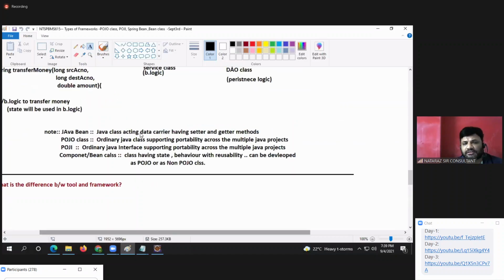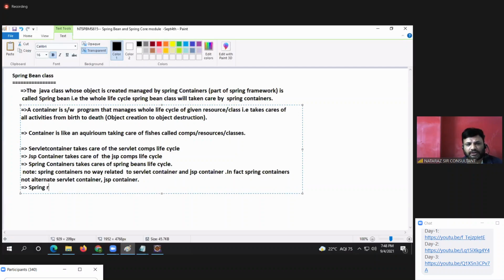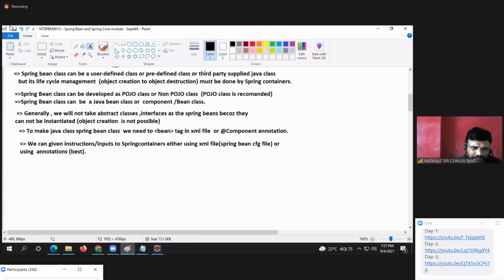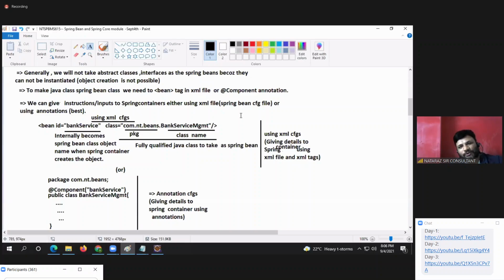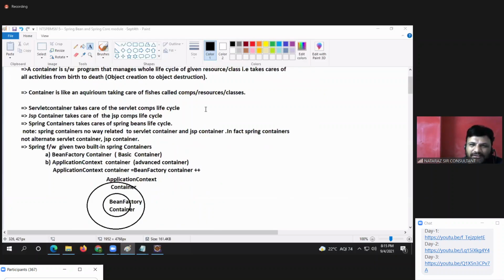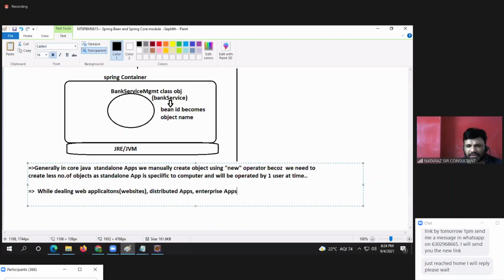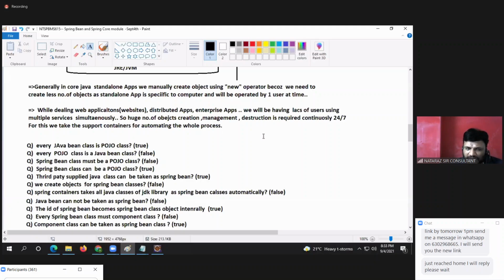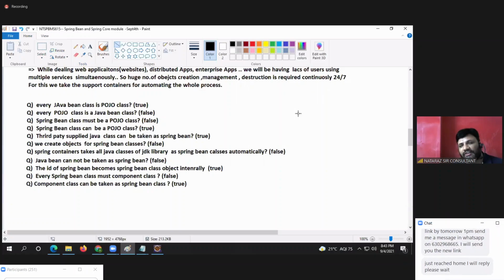8 NTSPBMS615 Spring Bean and Spring Core module Sept 4th 2021